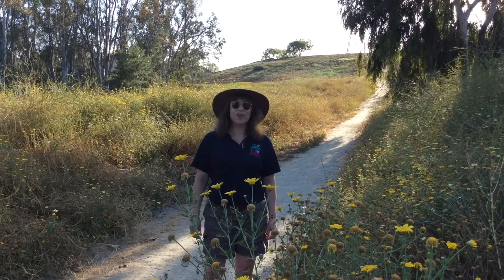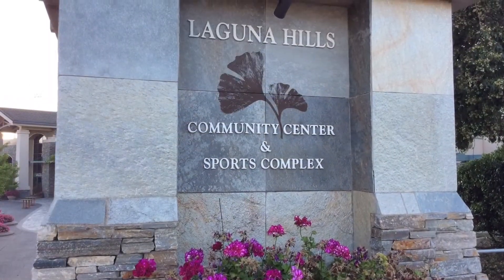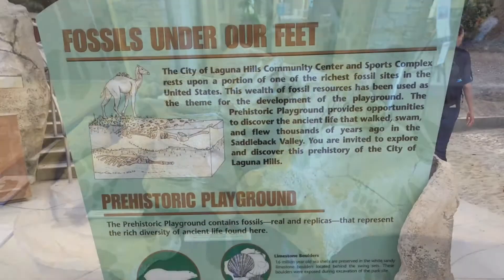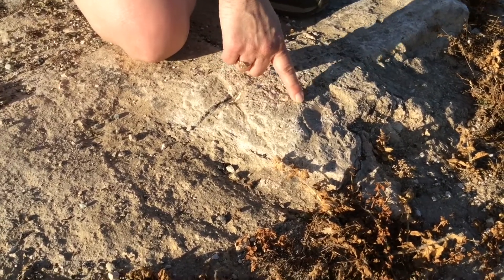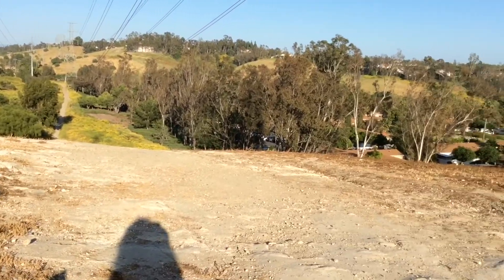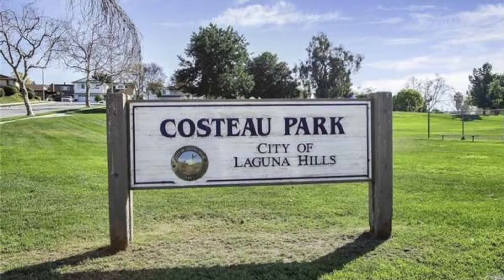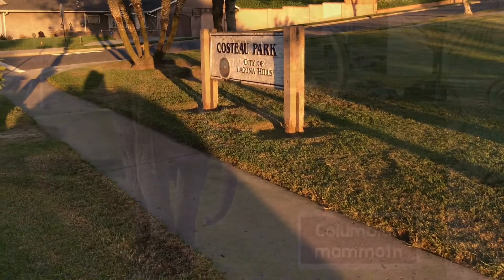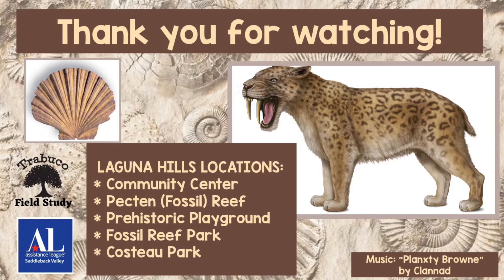Fossil Reef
Explore prehistoric life in Laguna Hills, CA